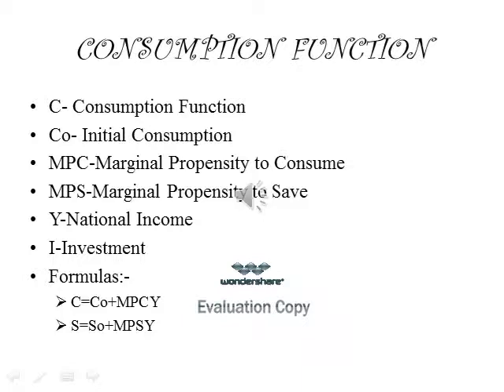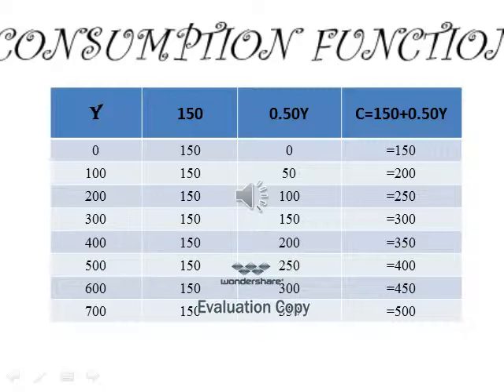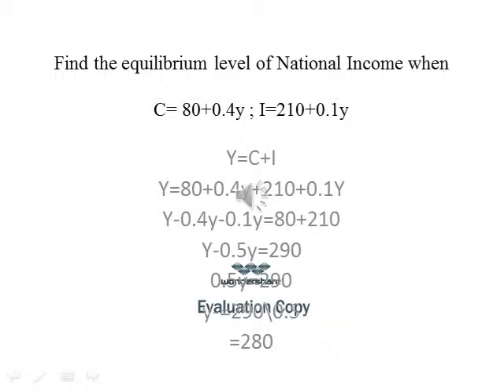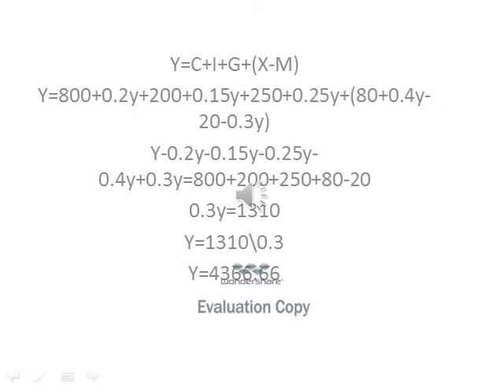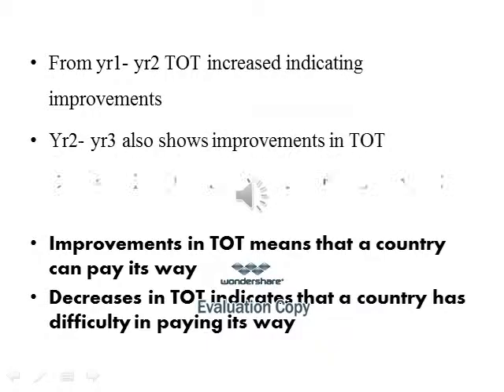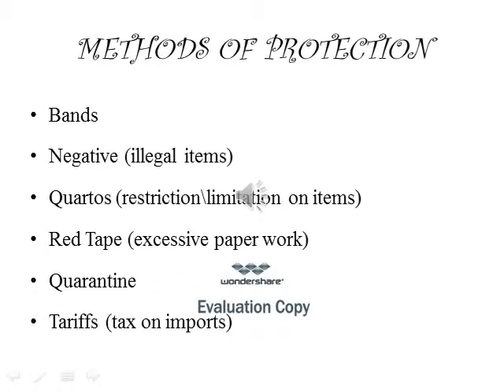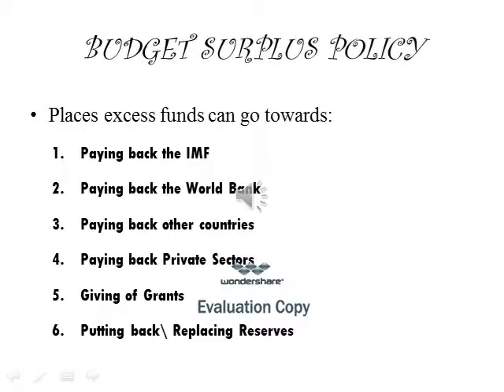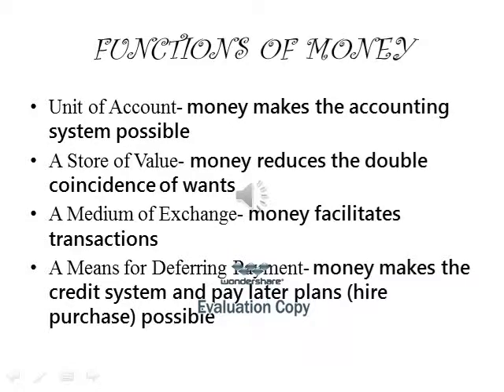Macro Economics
Gabriella Antoine Kishuan Dottin Afifah Ali Chantal Lewis